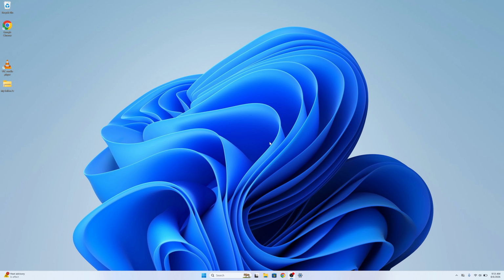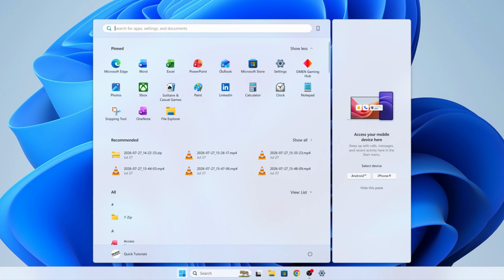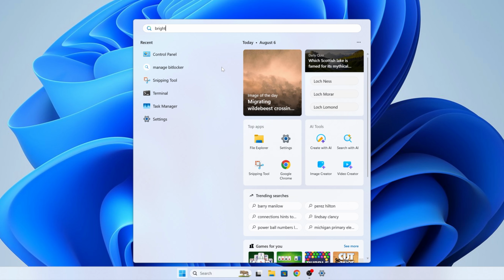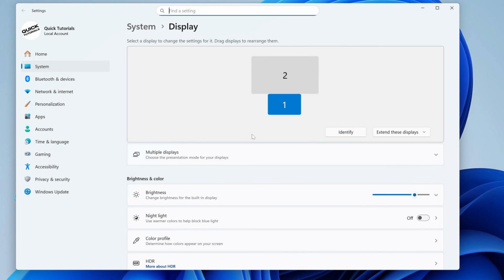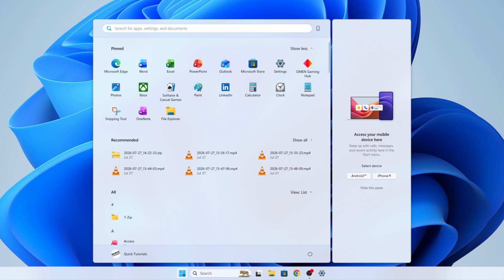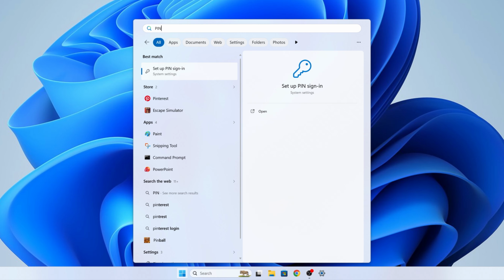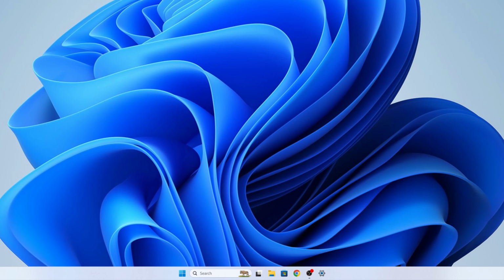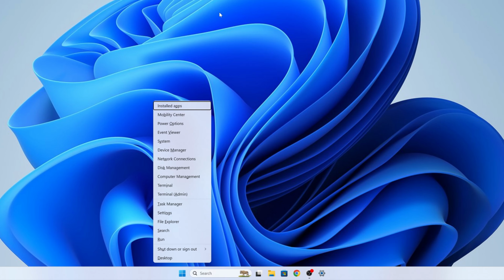How to Find Any Setting Fast in Windows 11 (Like... Really FAST)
Stop digging through nested Windows menus trying to find basic settings!

Windows 11 features built-in search triggers and hidden power-user menus that let you jump directly to any setting, toggle, or system tool in just a fraction of a second. Learning a couple of simple keyboard shortcuts will completely transform how quickly you navigate your PC.

In this video, we show you step-by-step how to use Windows 11 global search, jump-key triggers, and the secret Win + X Power User menu to instantly locate any setting.

What's covered:
• Global Search shortcuts: Using the Start Key vs. Windows Key + S
• Searching directly for specific settings (e.g., Brightness, PIN sign-in, Display settings)
• Instant menu navigation without clicking through Settings sub-menus
• Opening the hidden Win + X Power User menu (Task Manager, Terminal, Network Connections)